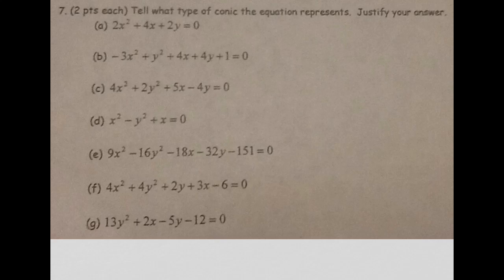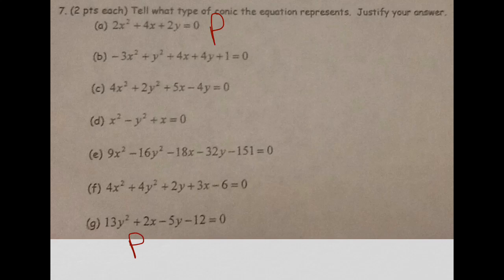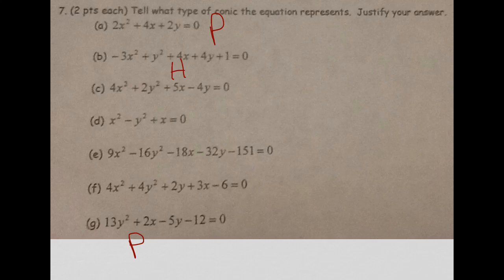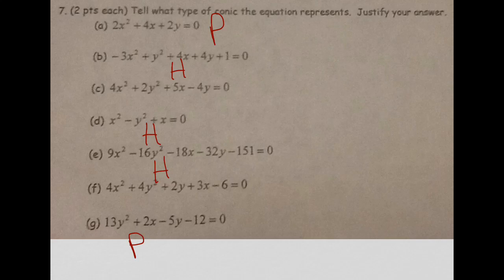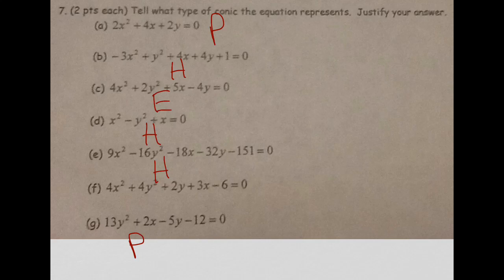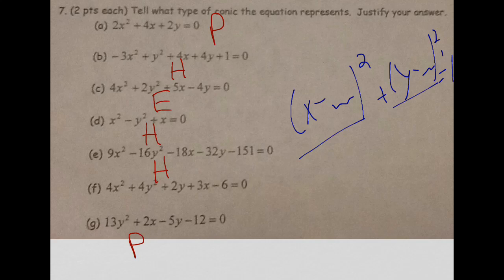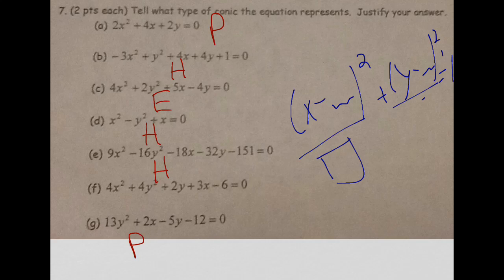Hon Alg2 Conics Study Guide #7